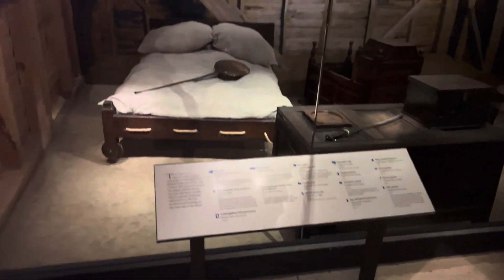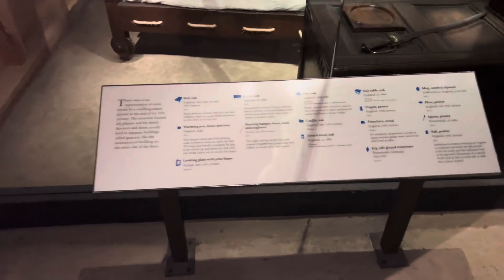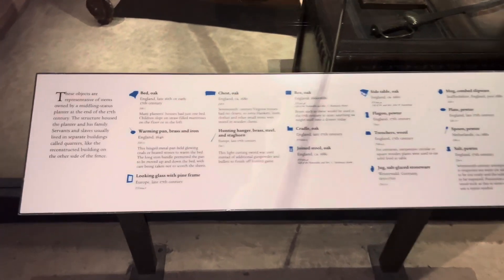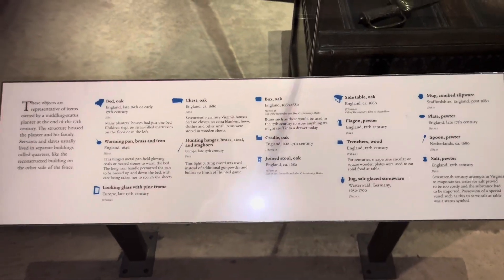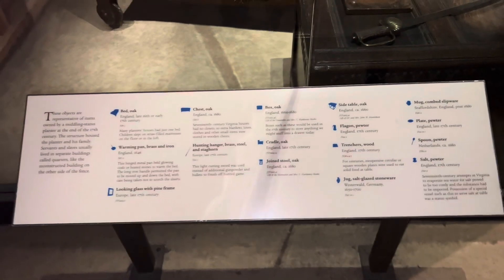YORKTOWN / JAMESTOWN - VA